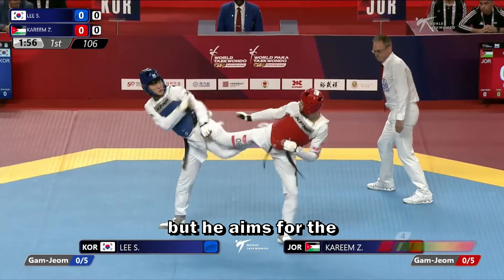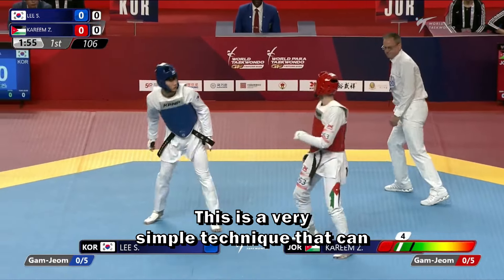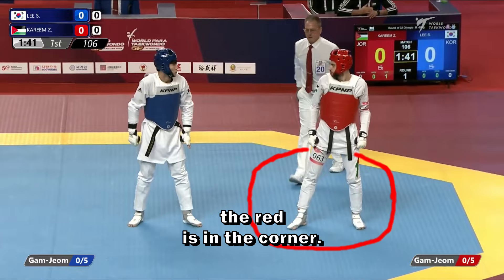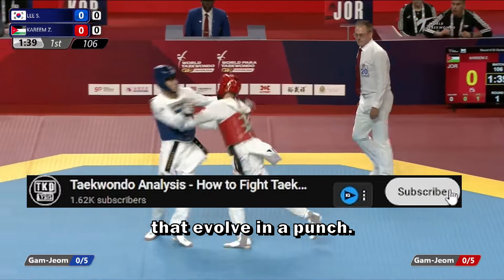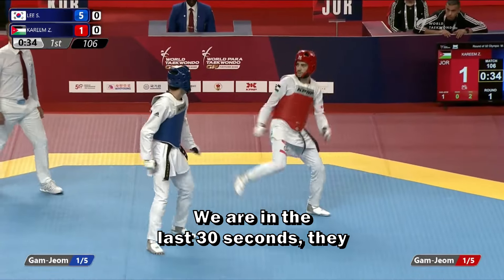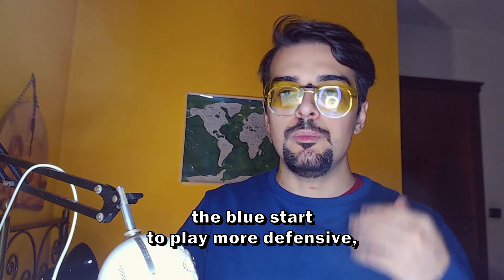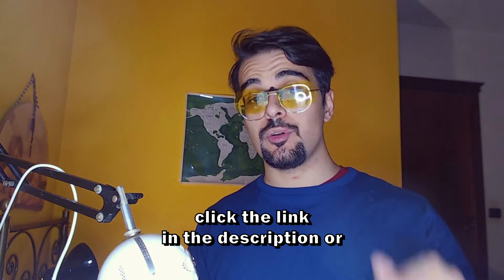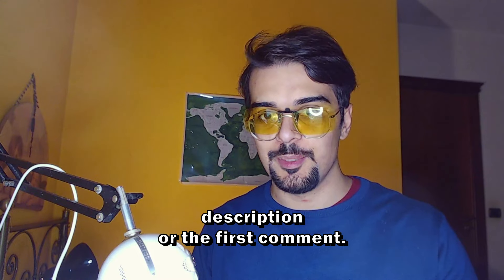3 TAEKWONDO COMBO YOU CAN PRACTICE AT HOME to score more points or to counter cancel kicks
Do you want to improve in taekwondo? Check this!❤️

HOW TO SEND ME YOUR VIDEOS FOR REVIEWS:
1) upload it on youtube on the uploading page, write the title based on your color in the fight, as description let me know some more details.
2) You have to scroll down or click show more, than click on the "License" pannel, than click on "creative common" if you don't do this step i can't review it.
(I can't make video about people younger than 16)

0:00 First drill
1:05 2nd drill
3:46 3rd drill
5:39

Products for taekwondo
- Cheap hand and feet protections for dojang training
I advice those one when you spar in your dojang without e-system, so you don't ruin the competitions protections, that cost double the price. I have those protections from 6 years, so I heavy advice them!

- Ankle support
First injuries are to your ankle, they are heavy stressed from taekwonod actions, jumps and shocks, day by day you ruin them. I advice you to wear those supports in every training. (there are people that think your body will adapt and you will have weaklings ankle, this is true only if you wear them every day for more than 8h, so every seconds lol. There is no scientific evidence about body adaptation on barely 8h x week, so buy them!)

-if you train every day i advice you to take supplements, what I recommend are only magnesium (the most used element in our body for every sort of function, so it will have benefits in your mood and body energies) and creatinene (i advice this to use first than a training, this will help your body to stock more water and you will have less muscle fatigue during your fights). Magnesium